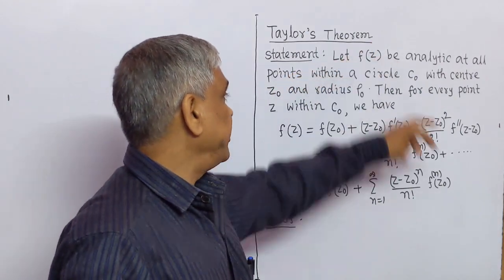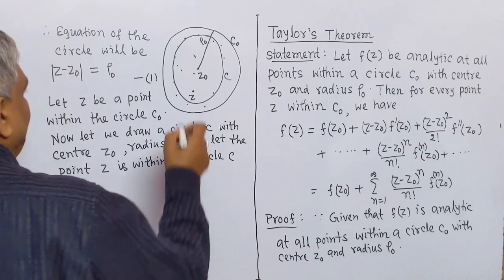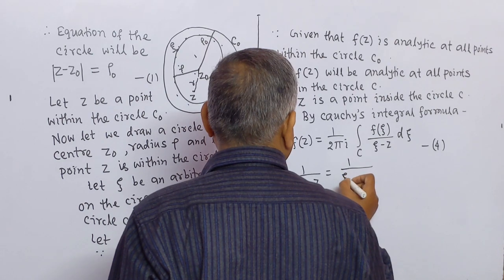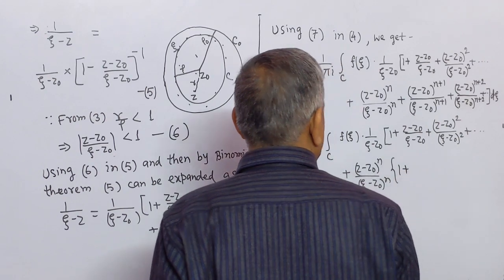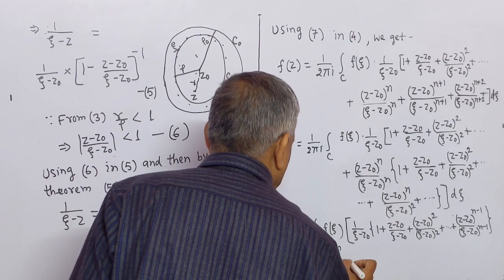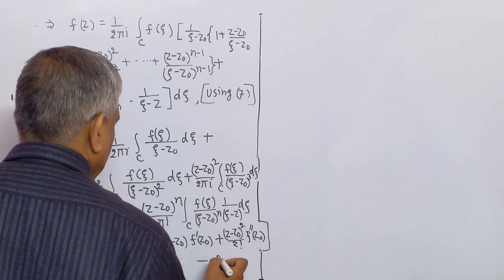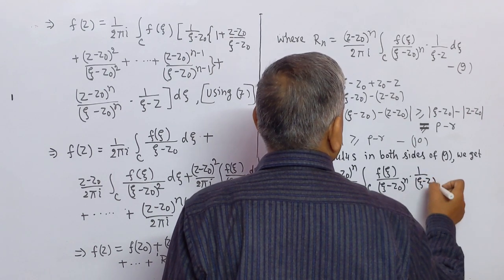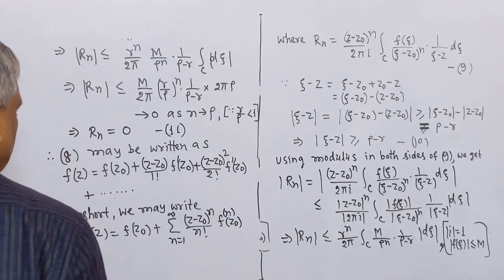Complex Analysis, Power Series: Lec.- 7(Taylor's Theorem)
Taylor's_Theorem analytic_function#,
I have given the details of proof of Taylor's theorem in complex analysis.